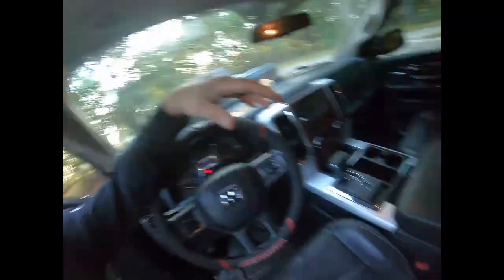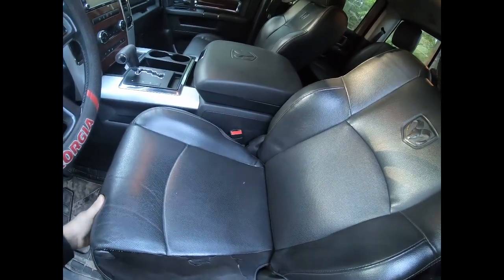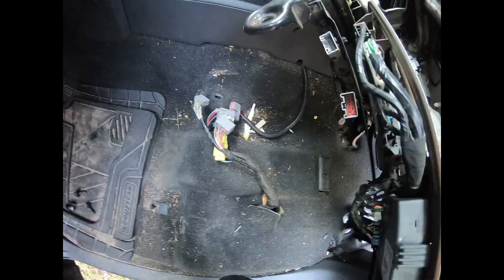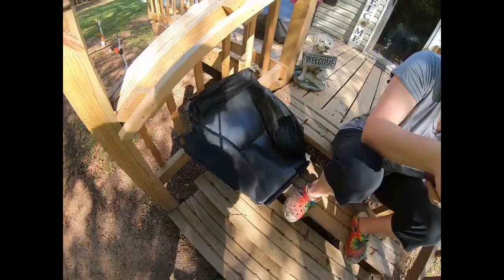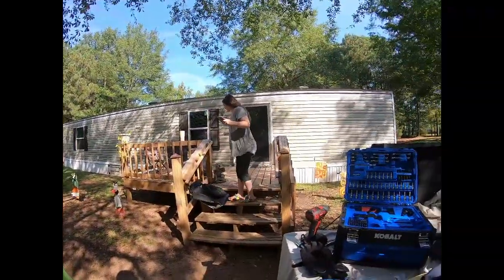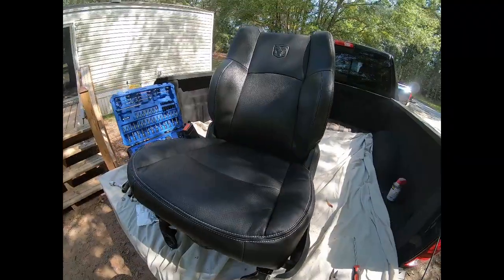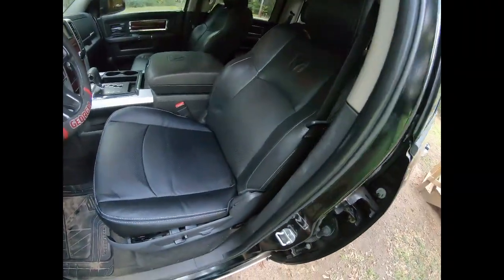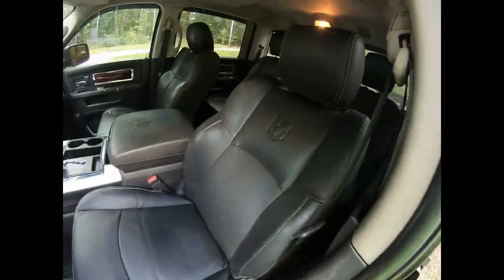Seat removal and repair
Repairing the seat on my 2012 Ram Laramie